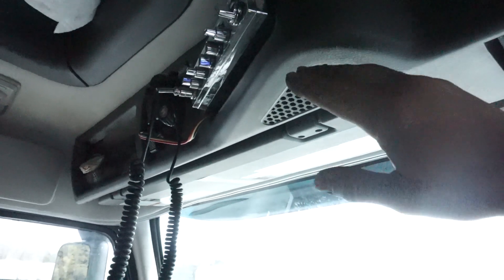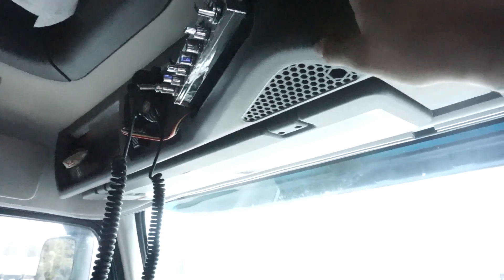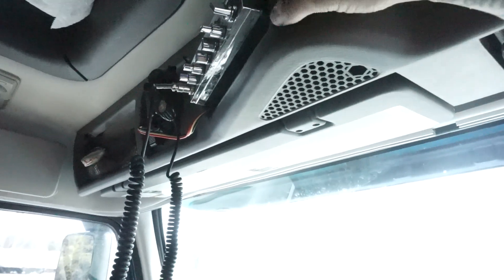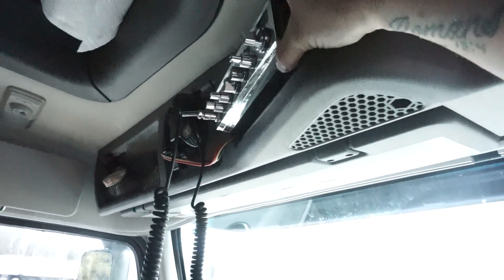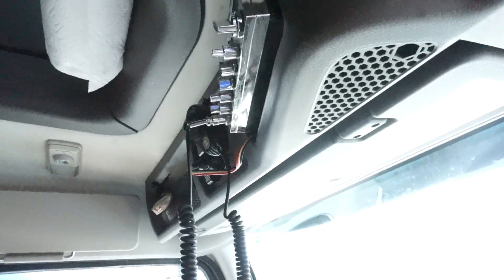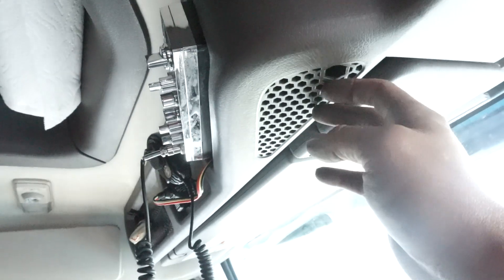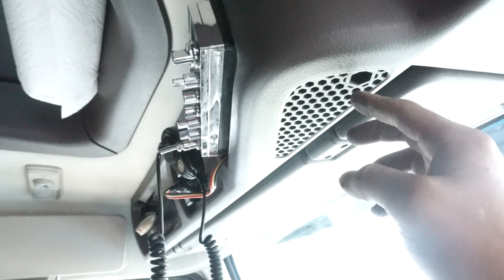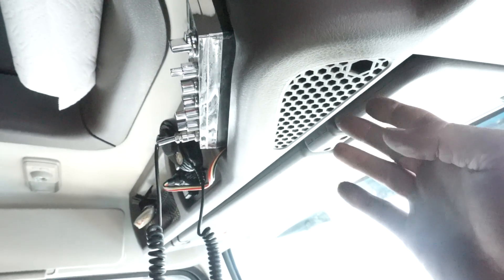How to install CB radio in Volvo VNL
How to install a CB radio